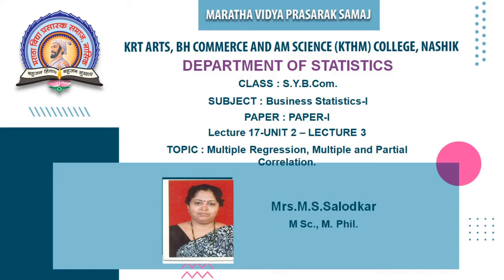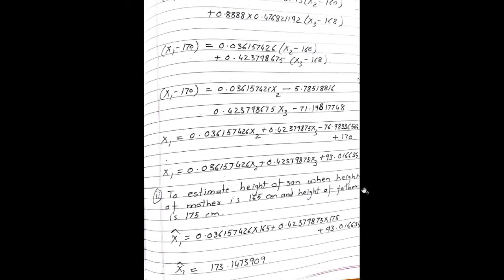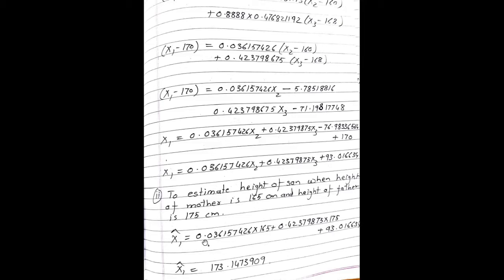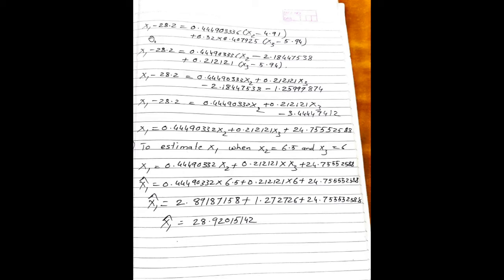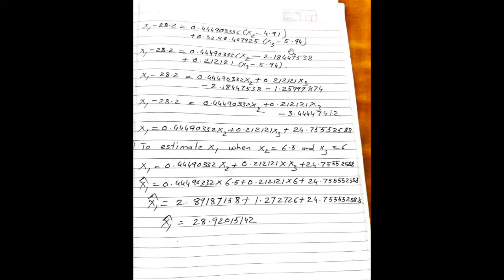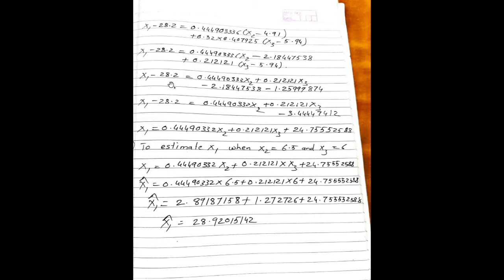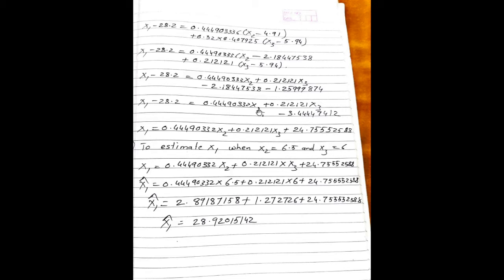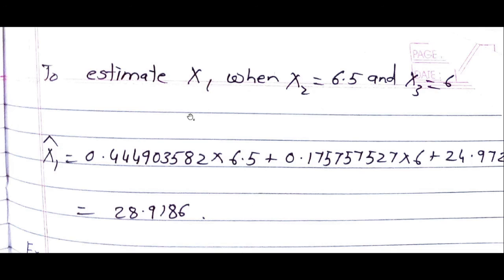S.Y.B.Com.( Statistics) | Sem-III | 236-F: Bussiness Statistics | M. S.Salodkar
Chapter 2:Multiple Regression ,Multiple and partial correlation Topic:Example of fitting of regression plane of X1 on X2 and X3, ,To estimate X1 when values of X2 and X3 are given
Lecture 17